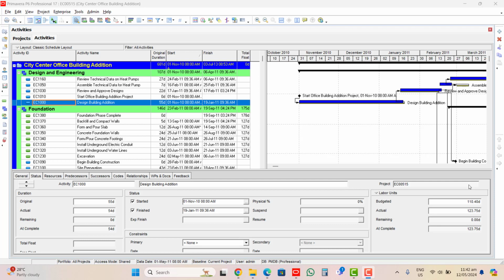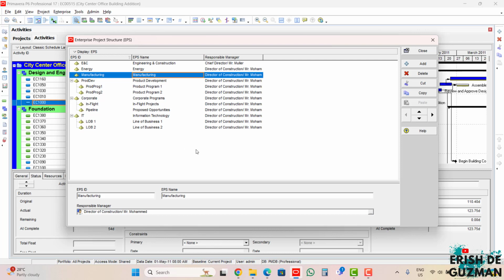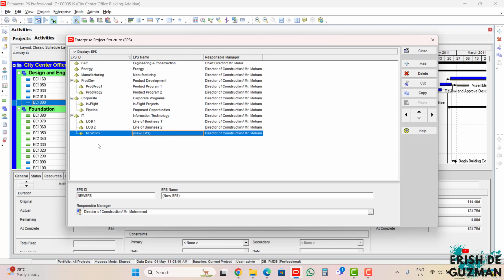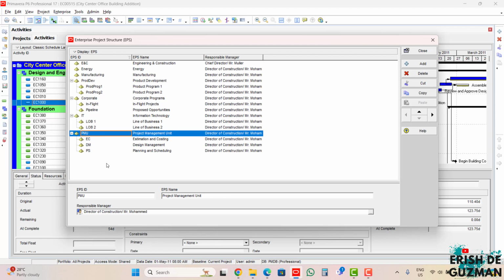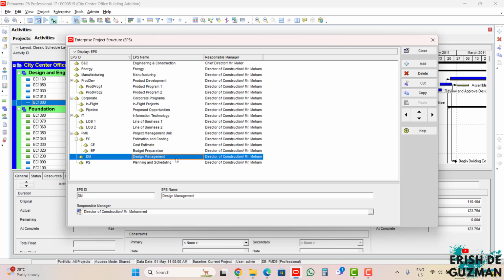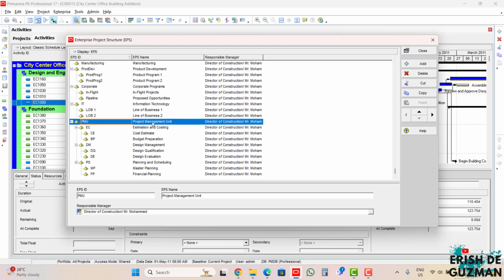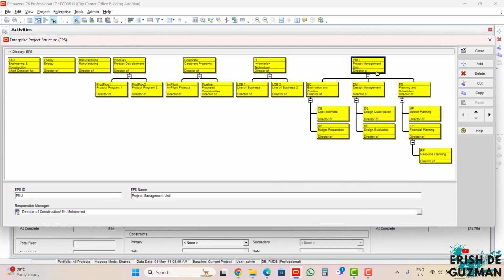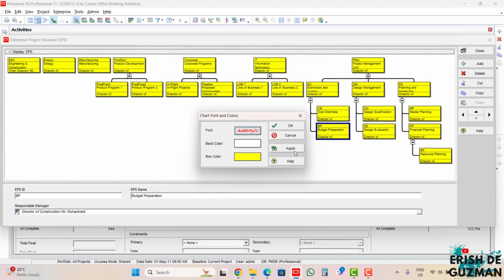How to Create Enterprise Project Structure | Primavera